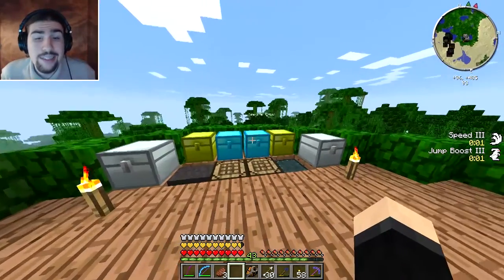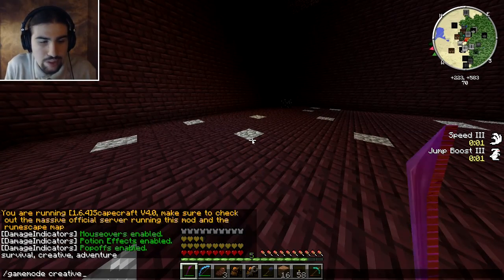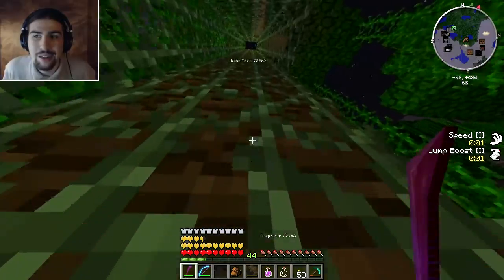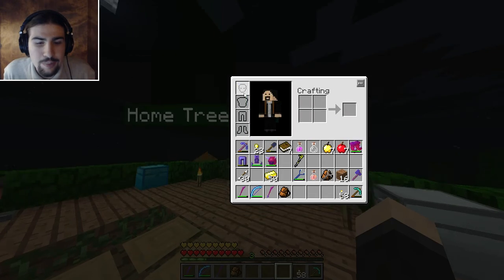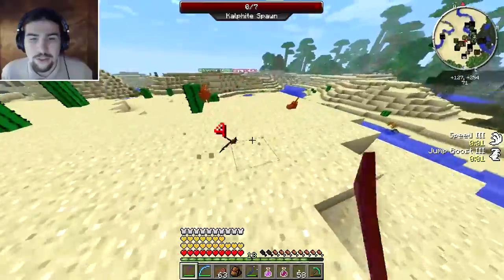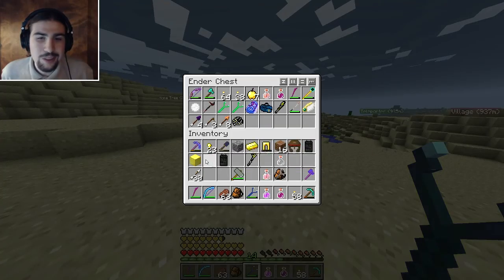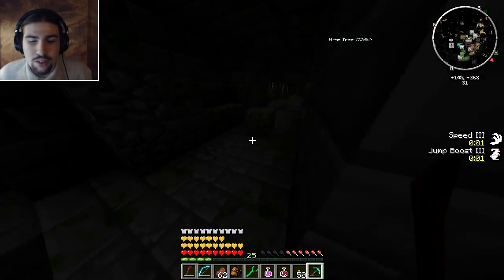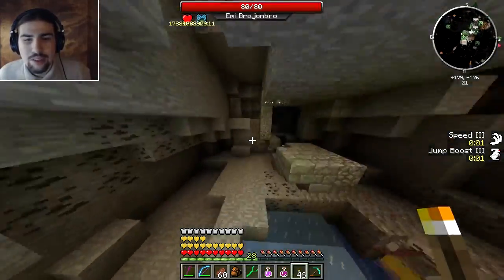Minecraft Mod Adventures: VentureScape Ep. 8- High Mage and King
It has been a while since my first run in with the High Mage, but this episode finally battle him along with the King!

Mod Adventures is Minecraft Modded Survival Series focused around smaller adventures. Each adventure will have its own custom mod pack based around a certain theme with the goal to explore the mods and have fun. The theme for this adventure is RuneScape, which is using an old mod pack I made called VentureScape. You can find a list of the mods featured

The music used in the outro is Reflection by MusicByPedro. Here is a link to the song with download